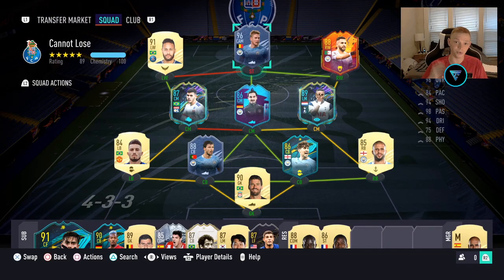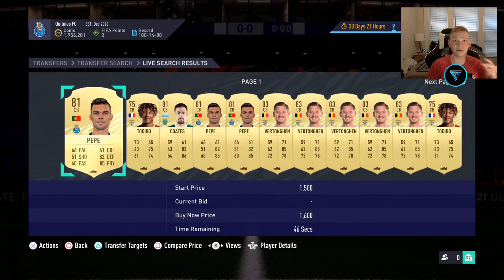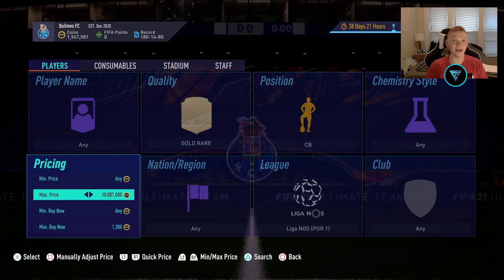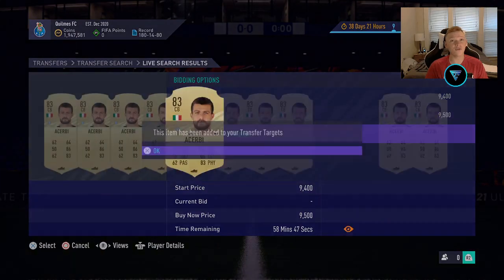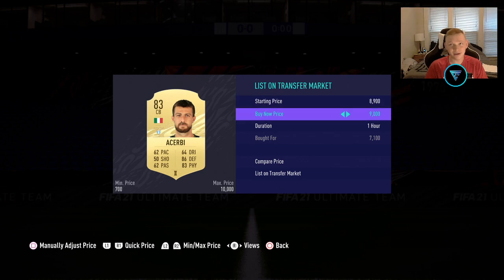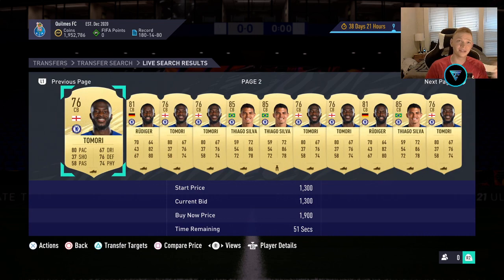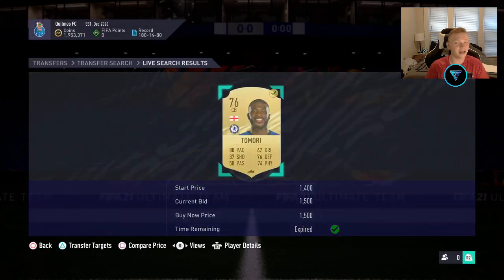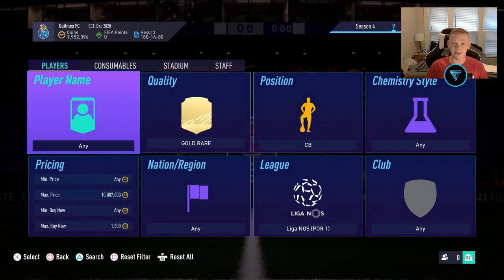FIFA 21 INSANE SNIPING FILTERS! HOW TO MAKE 500K RIGHT NOW ON FIFA 21! BEST PLAYERS TO SNIPE ON FIFA